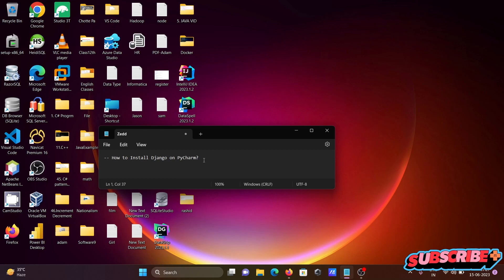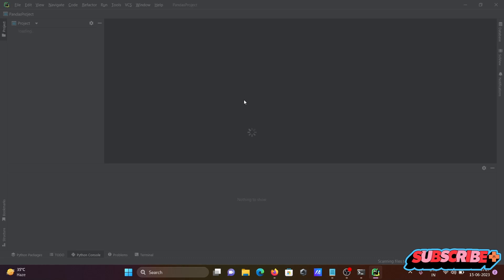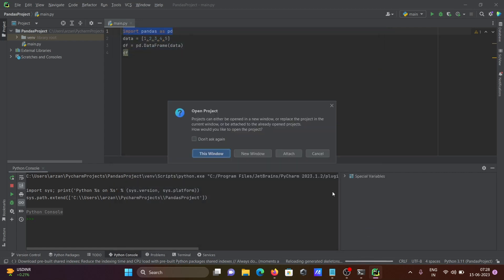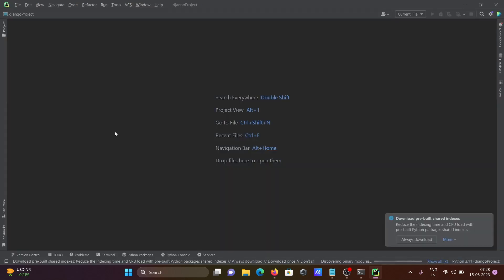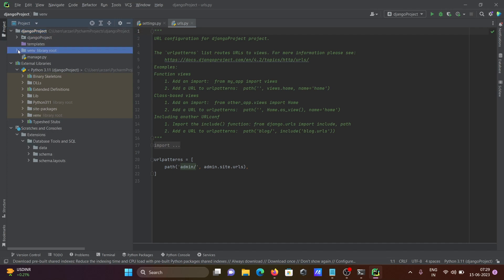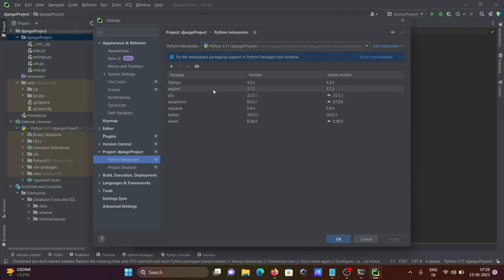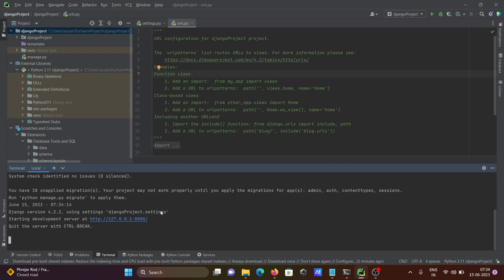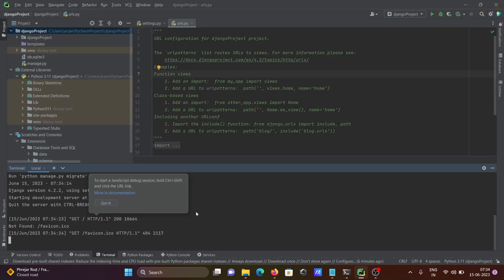How to install django in PyCharm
how to add django in pycharm community
how to install django in pycharm in windows 10
how to run django project in pycharm
how to create django project in pycharm
pycharm django template
create django project in pycharm windows
django not showing in pycharm
pycharm django project root